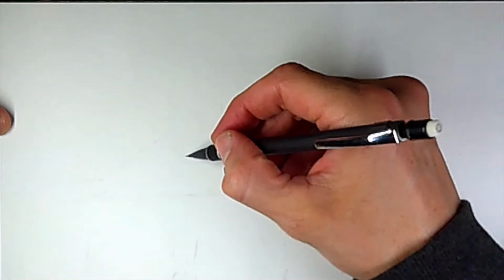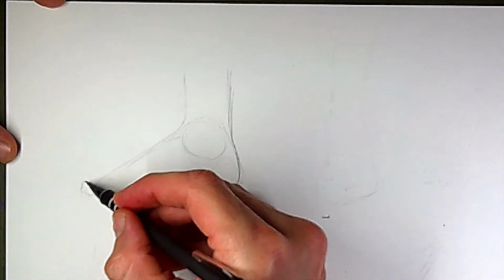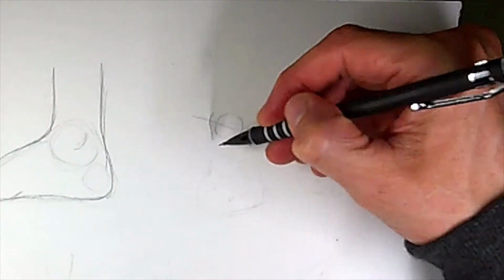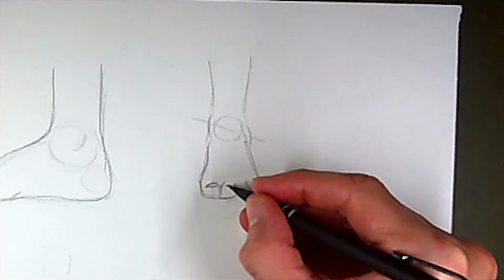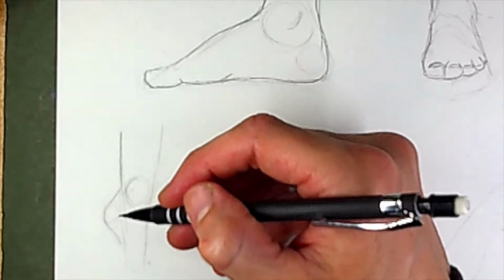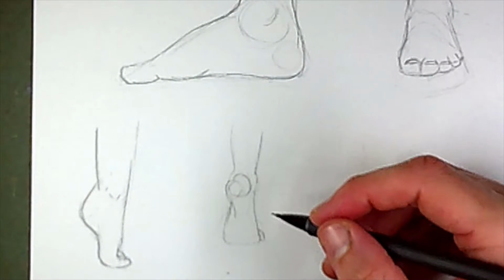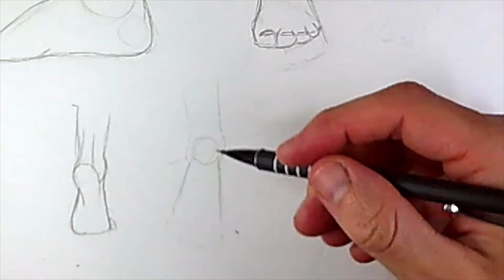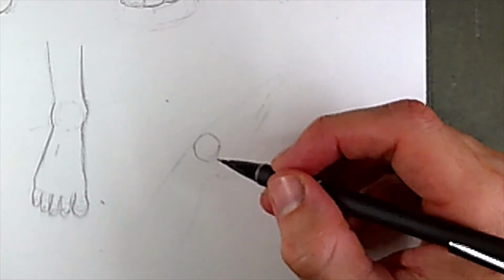How to DRAW FEET Step by Step from different angles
In this spoken Art anatomy tutorial we will be seeing how using basic shapes can be used to make drawing feet EASY from different angles.